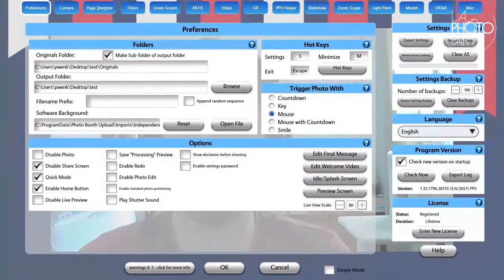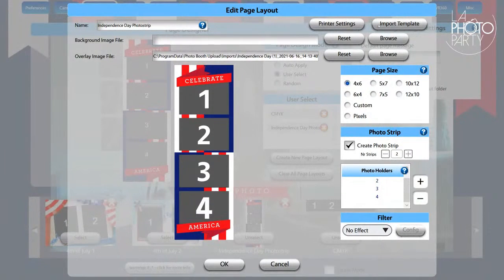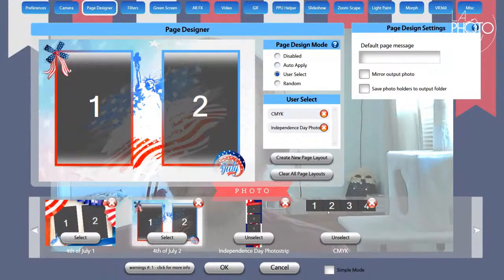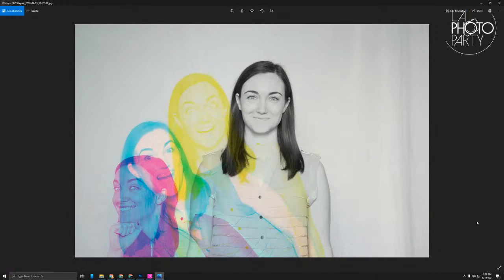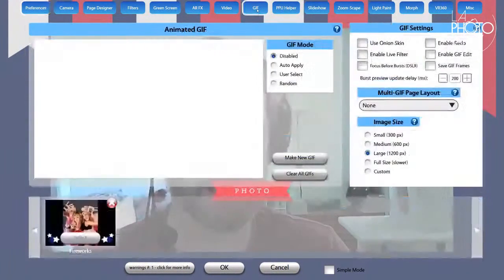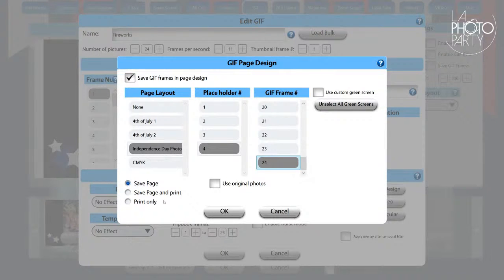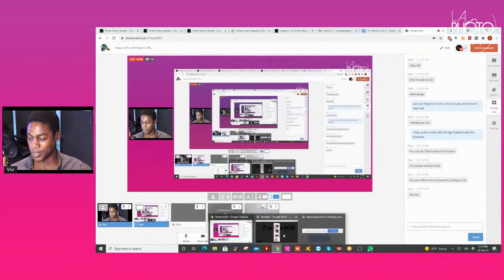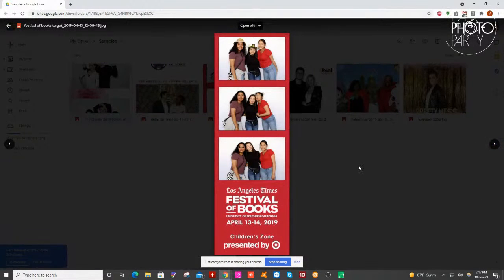Strips, GIFs, and More in PBU Page Designs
Vivi and Patrick cover photostrips, ,multi image layouts, GIFs, and more in Photo Booth Upload's Page Design. Get the inside scoop on how we like to make and sell these to clients.

00:00 - Introduction
02:32 - Getting Started with Photostrips
04:47 - Configuring Printers for 2x6 and 4x6
05:32 - Using 4x6 and 5x7 Page Designs
06:02 - Using Photoshop Actions with Page Designs
06:30 - CMYK Effect
10:02 - Using Page Designs with GIFs
14:32 - Sample Page Designs

LA Photo Party is LA's premiere event photography company. Creators of the INFINITE photo booth, 2-time winner of the Photo Booth of the Year Award, and Photo Booth Upload, the first software to allow guests to share to social media from a photo booth.

Questions? Call us!

LA Photo Party
The premiere event photography company in LA, New York, and London. Creators of the INFINITE photo booth, 2-time winner of the Photo Booth of the Year Award, and Photo Booth Upload, the first software to allow guests to share to social media.